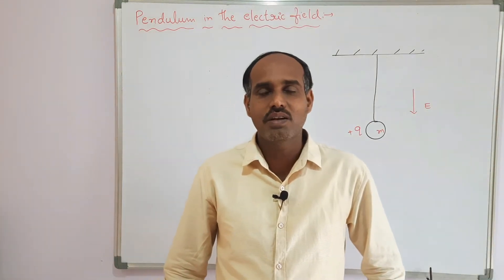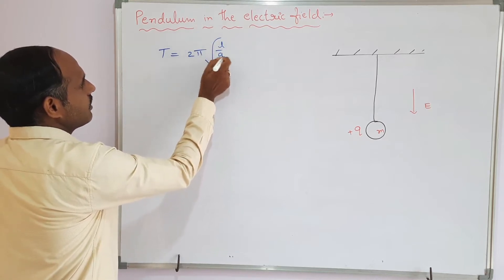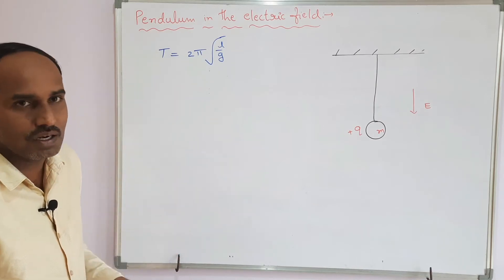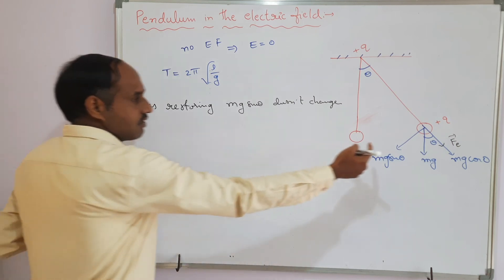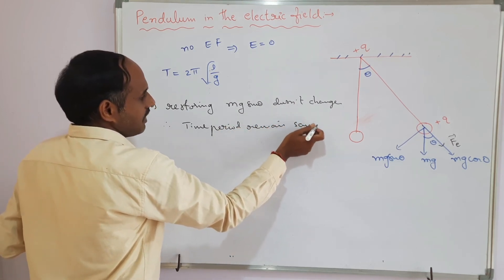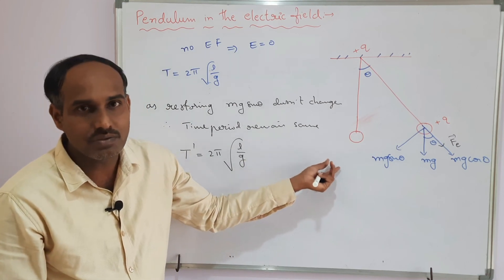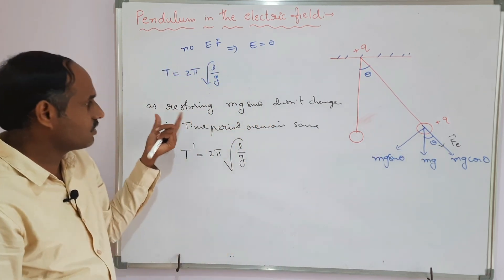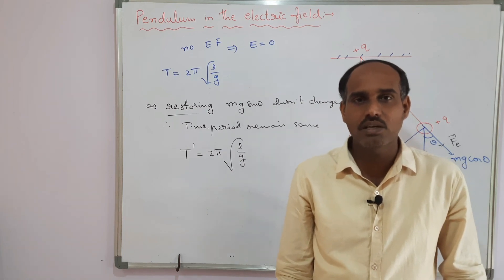ELECTROSTATICS-31# TIME PERIOD OF CHARGED PENDULUM IN ELECTRIC FIELD.|| FOR JEE MAINS AND NEET.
In this video I explained how to find the time period of charged simple pendulum oscillates in electric field.